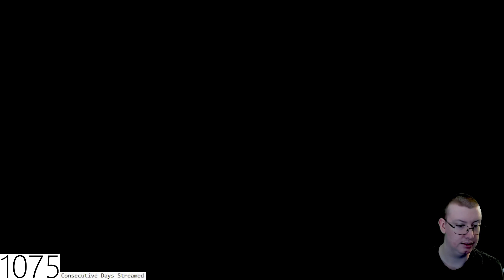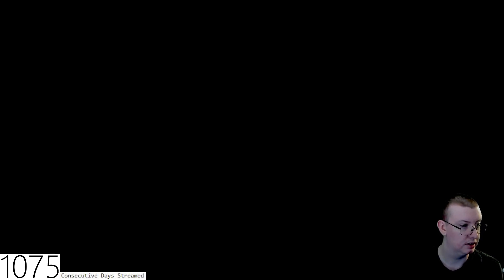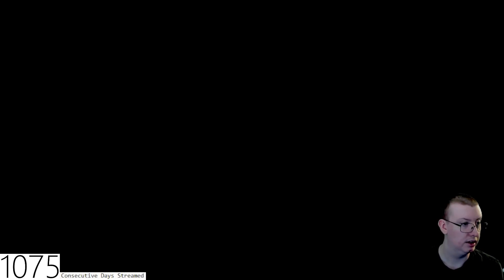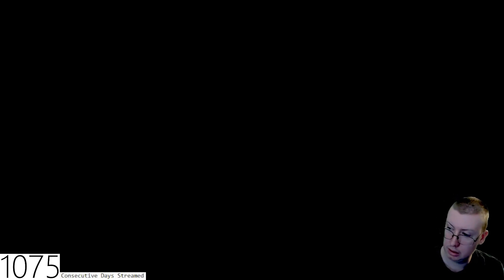Taffe316 Stream (May 11, 2023)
Special thanks to my Patreons: Simon Cl, Daryl, Sharon, Gareth of Beverage, Elizabeth, Dillon, Andreas, Worthatron, Wee Frongo, James D, David R, David L, Connor S, Emily, Stephen, Michael B, Jonny, Andrew St, Matt G, Alex P, Phillip, Graham, James C, Shona, Z is for Zed, Chris D, Ricky T, Lj, Silonic, Nathan, Evil, Jon, Sara, Jasmine, Ged, Sidney, Rob M, Dominic, Rosemary, Susan, Callum Q, Bakura, Liz, Lee, Hywel, Liam P, Xoda, Nick, Yoshi, Enter the Matrixster, R. F. Alexander, Quaid, Fenn, Jacob, Andrew R, Rebecca, Katie, Beth, Mind Explode, AWR, Sean F, Ali, Jake, Jordan, Lewi, Brian T, Andrew Sa, Paul, Ben Y, Robbo, Simon Ch, Tom I, Shaun, Jordey, Matthew, Alex C, Becky, Callum H, SP, Chris, Stuart, Sean F, Josh, Jackomac, Matt B, Shaun K, White Dwarf, Johnny, H Grazza, Laura, Connor, Blade, Sundeep Paul, Shane, Thomas, Ben V, Eddie, Henry, Hally, Jack, Adam, Jman, CTLUFC, Luke, Steven M, Scarlet, Scott, Alfie, Steven C, Aidan, Conor, Ben W, Daniel, Reece, Andrew W, Hannah, Chris 2, Sarah, E55EX, Pete, Craig, Mia, KG, Patricia, Garyhein, Unkn0wn, Leo, Dave, Finn, Daniel 2, Tim, John, Alex K, Chris Cl, StarlitTardis, DaftMikey, Lise, Liam B, James B, Joseph, Rob C, Wes, Declan, William, Ethan, KG, Posoidon, Chris Ca, Max, Alex VW, Kristopher, Valentina, Odette, James H, Becki, Karl, Lydia, Kieran, Scott, Jessica, Michael M, Tegan, Simon W, Greg, Gordon, Mark L, James A, James W, Kayleigh, CTOAN, Michael W, Ricky, Freddy, Lee F, Tom, Sick Of Ants, Joshua P, Chris F, Thomas E, Brian, Ryan, Joe C, Herius, Steven G, Mark S, Deji, Peter D, Tobias, Dylan, Brodie, Alex, Jason, Cameron, Tony, Gavin and Sean T for supporting the channel!